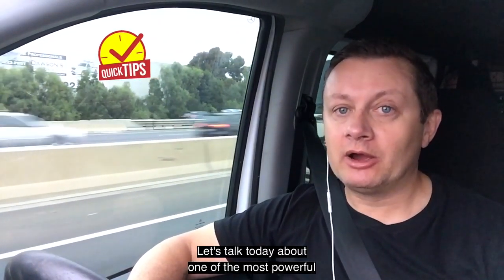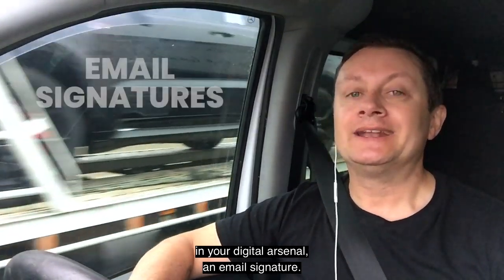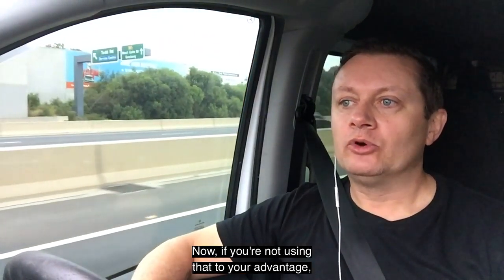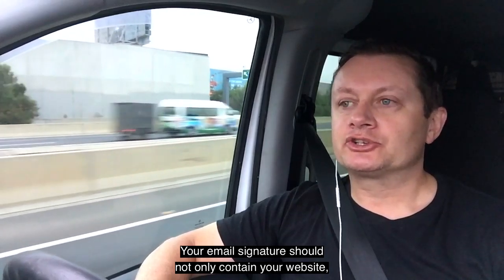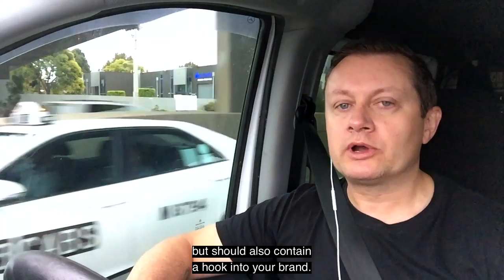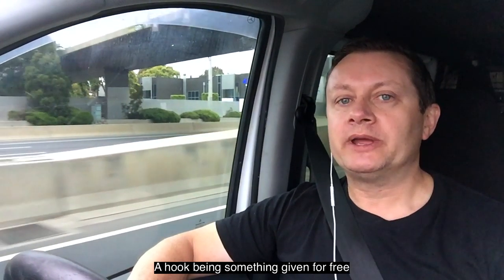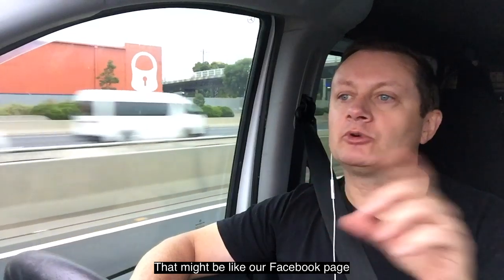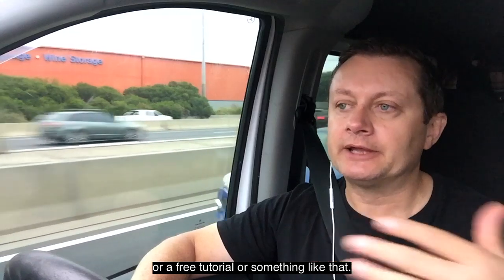Your email signature is an important marketing tool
In this video we discuss Why your email signature is an important marketing tool